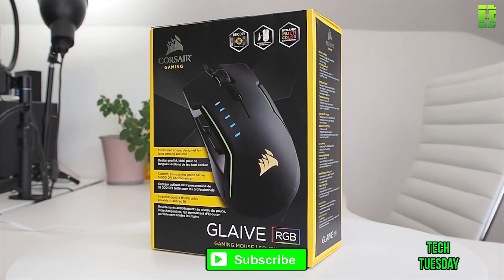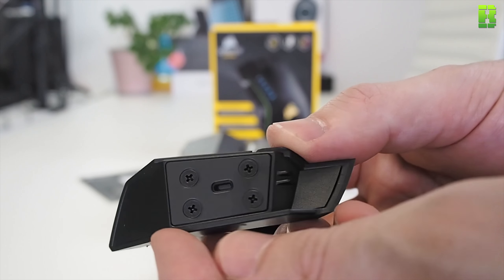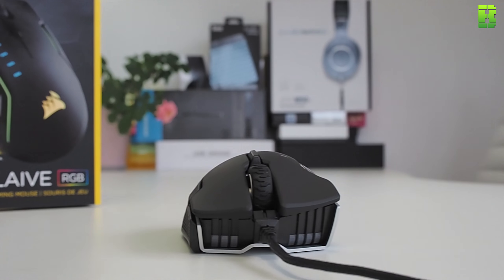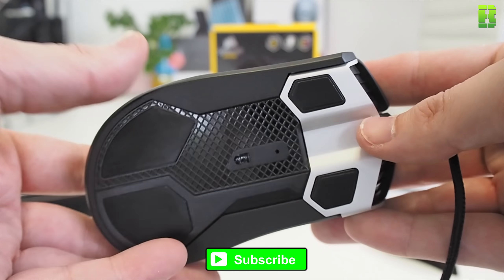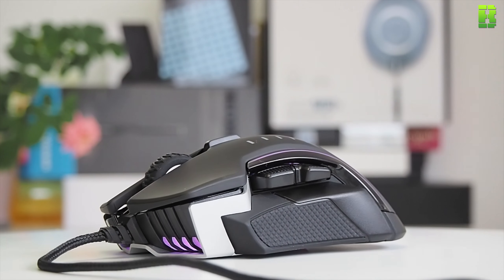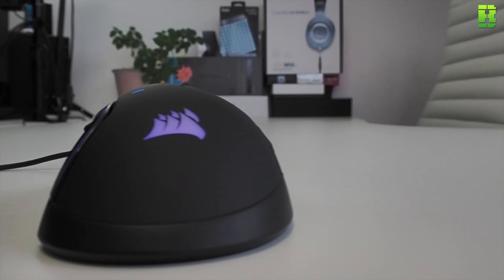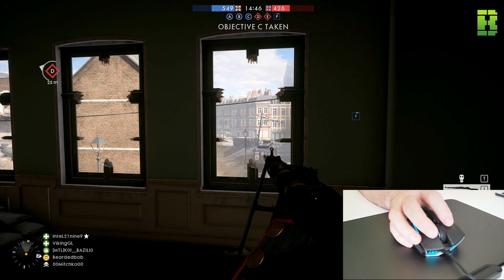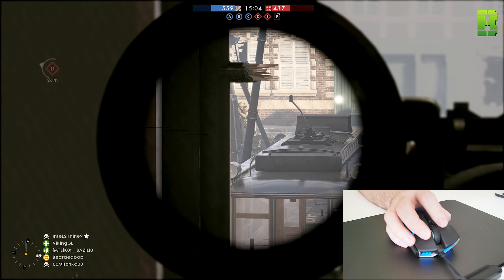Corsair Glaive RGB Gaming Mouse Review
The Corsair Glaive RGB Gaming Mouse 2017 Aluminium UK

The Corsair Glaive RGB Gaming Mouse Black UK

This is part of my Tech Tuesday Videos where each Tuesday I release videos Reviews, Unboxing while giving my first impressions on how I find them taking a first look. This week it’s on the Corsair Glaive RGB Optical FPS Gaming Mouse which is part of the Corsair gaming mouse suite. Corsair produce some of the best optical fps mouse for the gaming community on the market and this video looks to see if the Glaive RGB is no exception. This gaming video is on the Corsair Glaive Review where I take a first look at possibility the best fps gaming mouse 2017. In this view, we perform a Corsair Glaive Unboxing reviewing corsair glaive with a technical Corsair Glaive overview.

The Unboxing Glaive RGB shows what is includes with this Modular Corsair Glaive FPS Mouse. So is this the bests optical fps mouse on the market you will have to check the video out to find out my opinion.

The Glaive Gaming Mouse Corsair could be the Best Corsair Gaming Mouse FPS they have ever made, Check out the Corsair Glaive RGB Review.

PERFORMANCE IN THE PALM OF YOUR HAND
A COMFORTABLE CONTOURED SHAPE
Experience an ultra-comfortable design for gaming longer and better without fatigue.

CUSTOM, GAMING GRADE 16000 DPI OPTICAL SENSOR
Battle with an ultra-accurate and high-speed tracking engine.

ALL NEW HIGH-PERFORMANCE OMRON SWITCHES
Custom tuned for gaming left and right button switches provide ultrafast response and are rated for 50 million clicks.
SURFACE CALIBRATION TUNING UTILITY
Optimize sensor precision and responsiveness for your playing surface.

INTERCHANGEABLE THUMB GRIPS
Choose between three thumb grips to fit your playstyle.

DYNAMIC MULTICOLOR 3 ZONE BACKLIGHTING
Customize your colors with immersive RGB backlighting and nearly unlimited lighting adjustability.

UNRIVALED PERFORMANCE.
Make every move count with an ultra-accurate high-speed tracking engine that allows settings down to 1 DPI steps and fine-tuning to virtually any mouse pad.

Monday - None
Tuesday - None
Wednesday - None
Thursday - None
Friday - 8pm GMT to Whenever I get tired
Saturday - Sometimes
Sunday - Sometimes

Outro Muisc